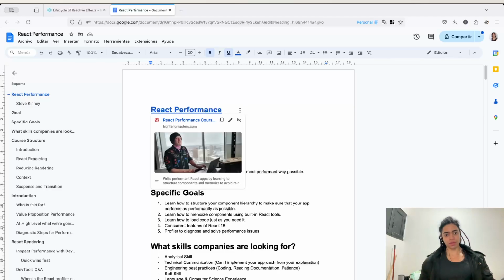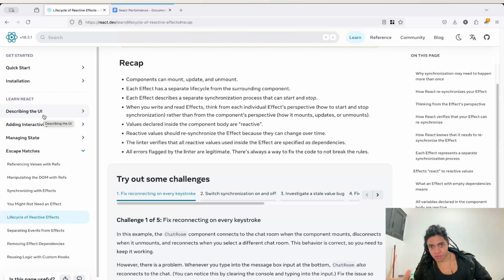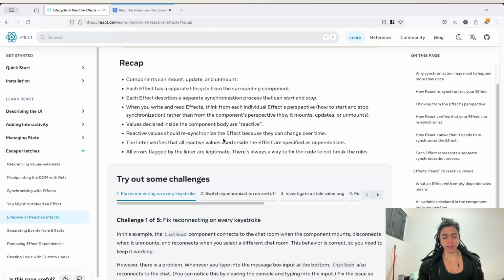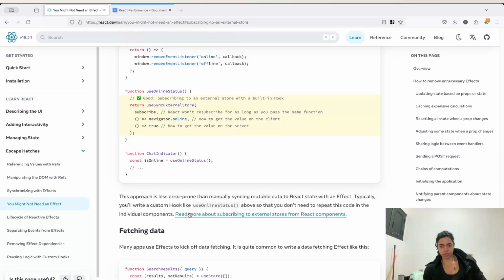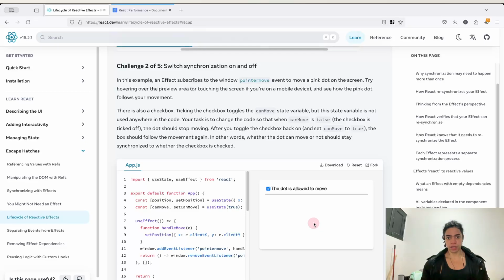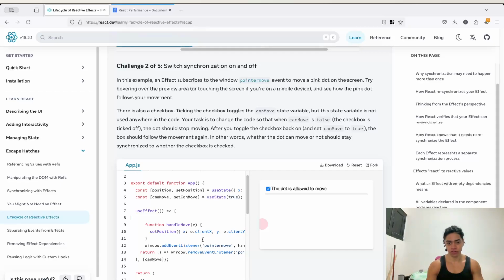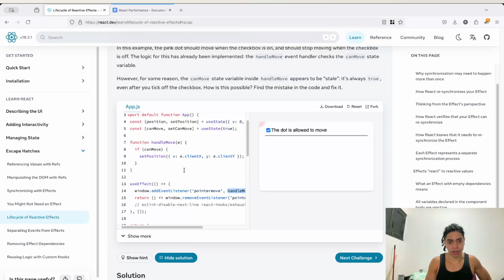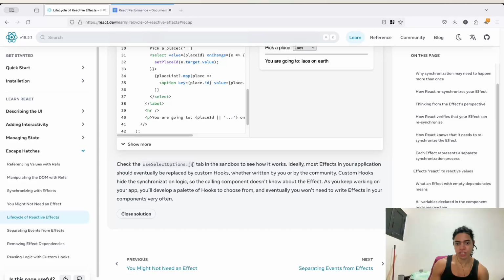React Performance : Effects vs Components Lifecycles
Because each Effects is a separate synchronization process that can start or stop.

Usually you'll need to write custom hooks to reuse this synchronization logic.